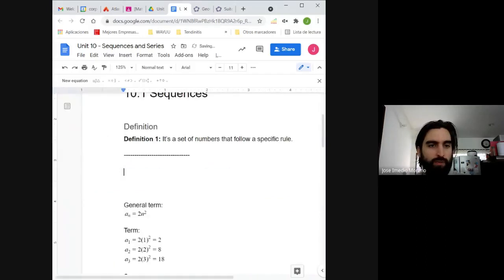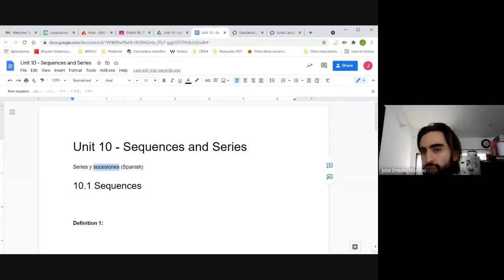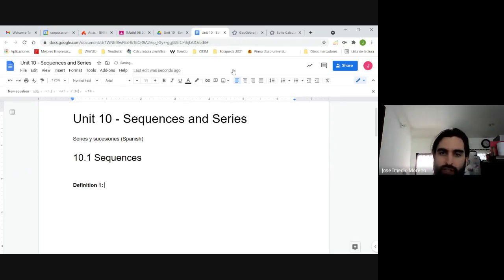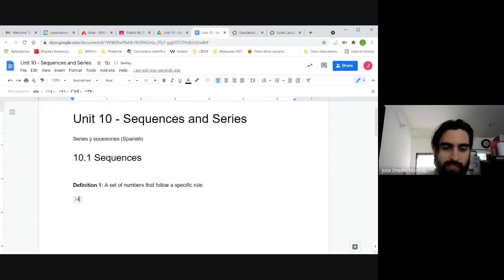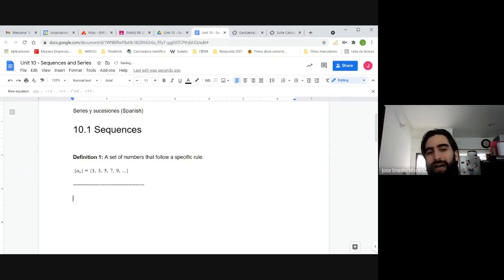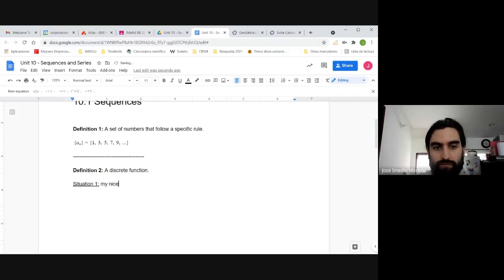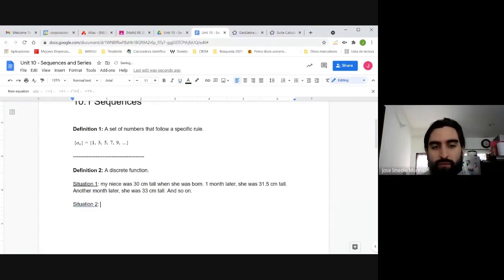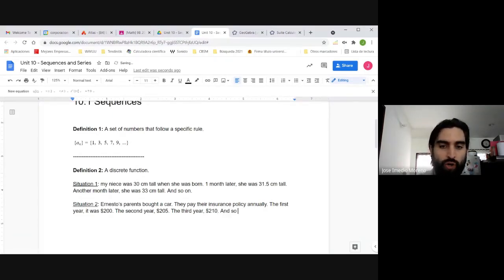(9th) [U10] Theory 10.1: Sequences (part 1/2)